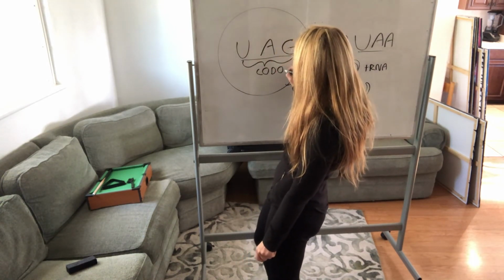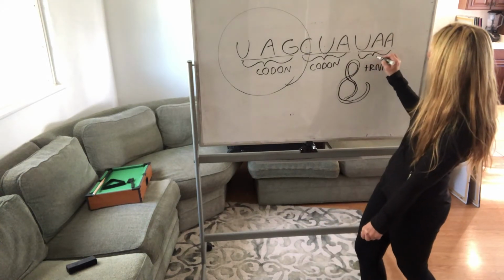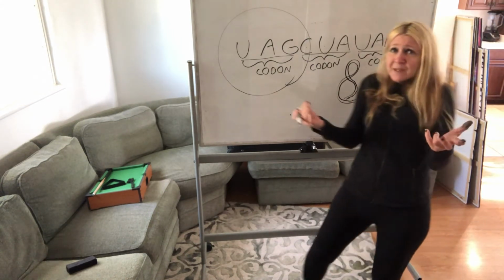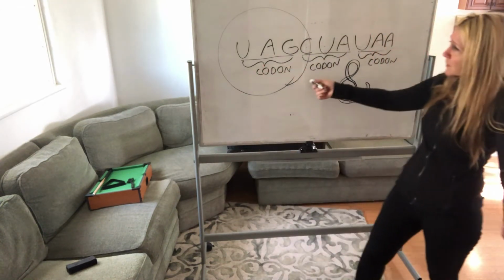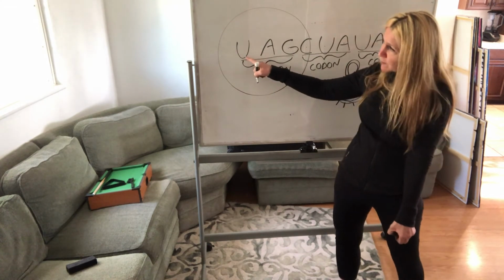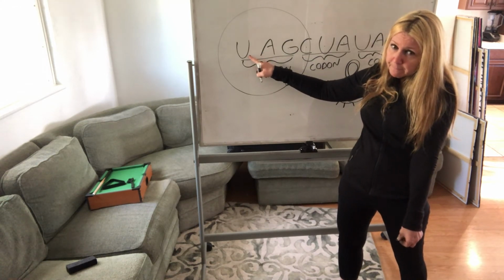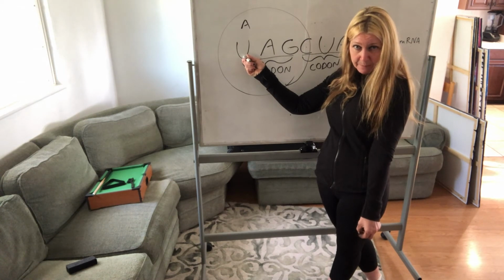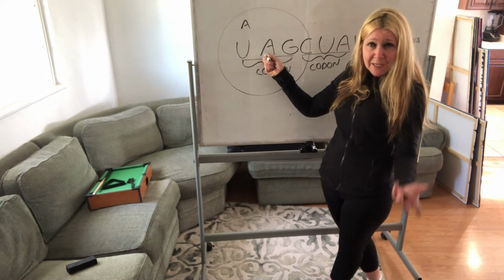BIOLOGY 15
Create a Google Doc titled "Biology 15" and answer the following questions in complete sentences.
1. What are the three main types of RNA?
2. What two things does transfer RNA (tRNA) carry to the ribosomes?
3. What is a codon?
4. If the mRNA code is the following, write the corresponding code.
AUUCGAUUACG
5. What is an anti-codon?
6. Explain the process of translation.
7. What is being made in the process of translation?
8. The genetic code is made of four letters written in words made of three letters. Explain this statement, relating to the process of translation.
9. What is the end product of translation?
10. Why is this process called translation?